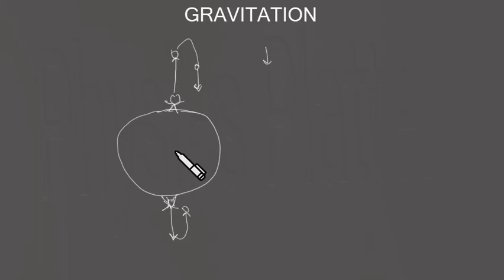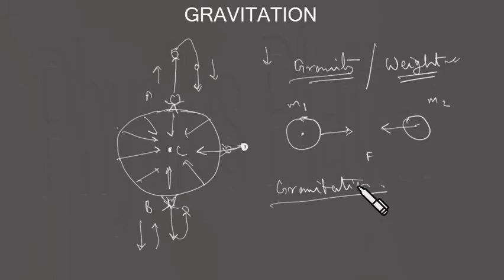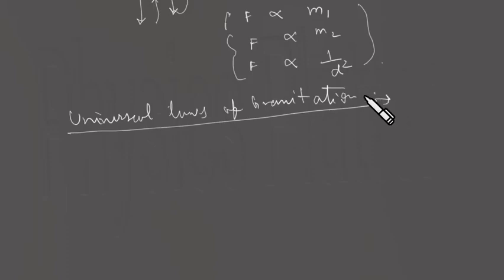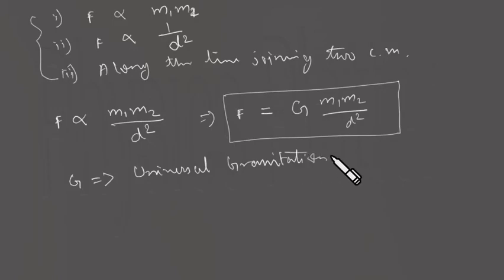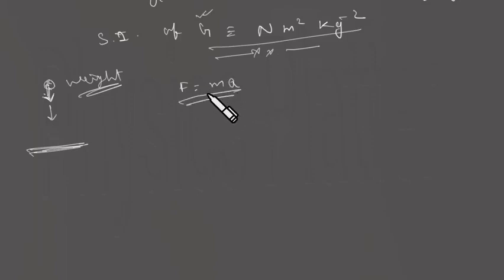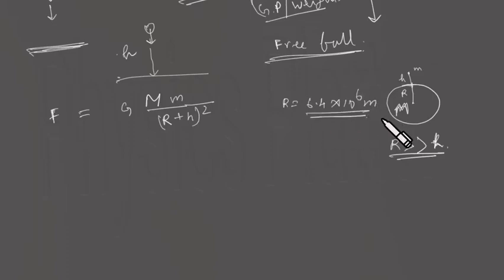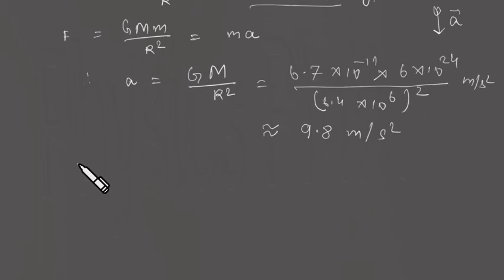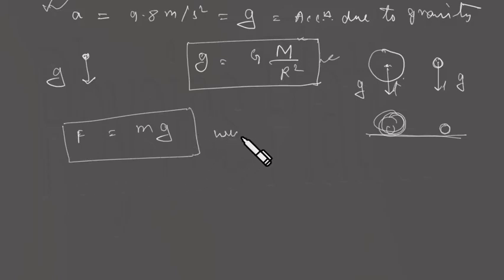Gravitation 1 | Laws | Gravity | Universal Gravitational Constant G | Value of g | Physics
This is the 1st lecture on Gravitation in English. Topics covered: definition and laws of Gravitation, universal gravitational constant G, gravity, weight, acceleration due to gravity g, finding value of g.